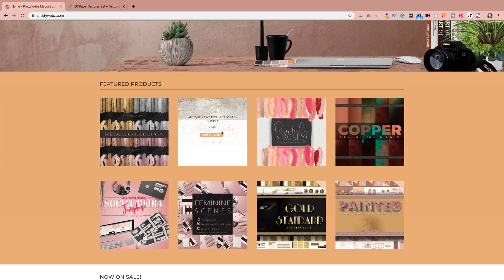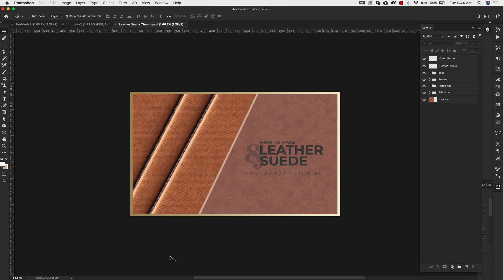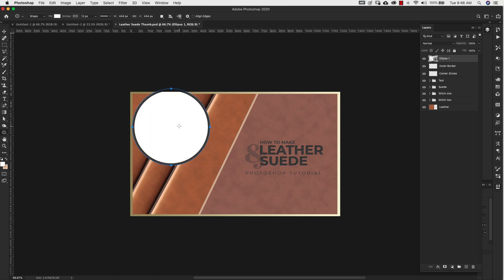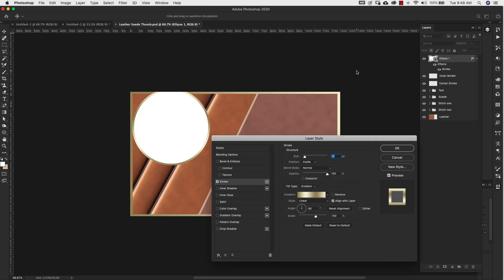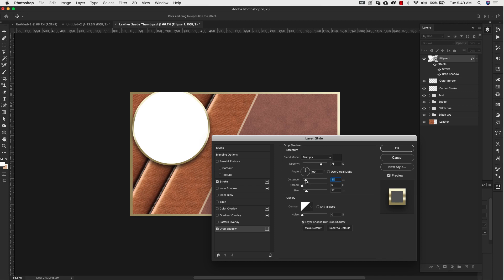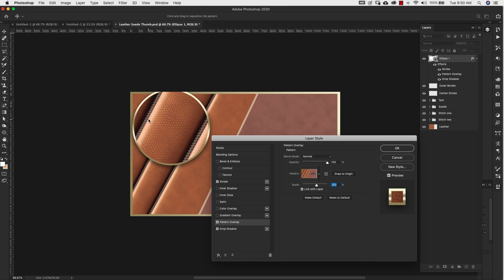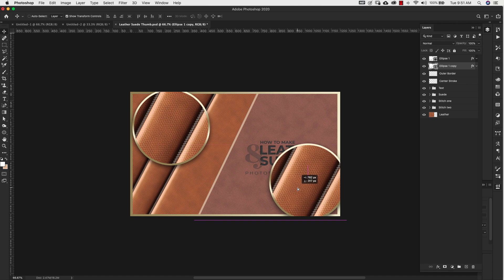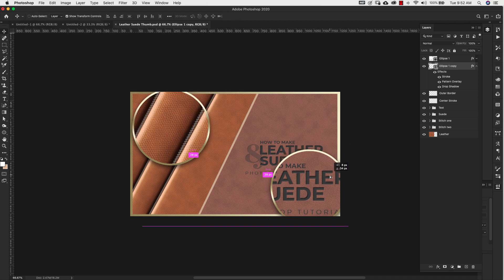Photoshop Tutorial: How to Magnify Part of an Image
This is a quick time saver Photoshop tutorial for those of you who create product images where you need to show close up details of a product.

Selling products on a website or online market place means you must give potential buyers the best shopping experience you can. Online, you do this by showing use, great lighting, image quality and you also need to show fine detail and highlight the features of your products. This quick tutorial shows you how you can do that easily in a matter of seconds!

Learn how to magnify part of an image in a few seconds, we will be creating a basic magnified inset style to show features, details, and quality in your products for sale.